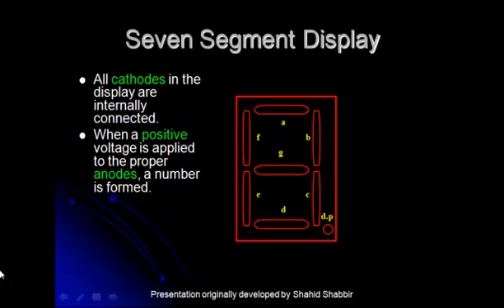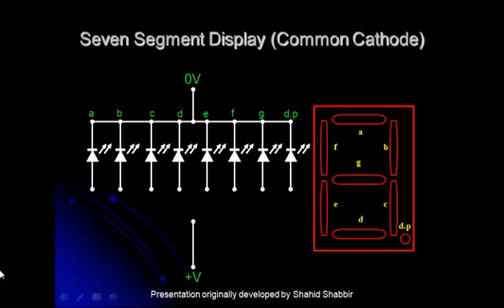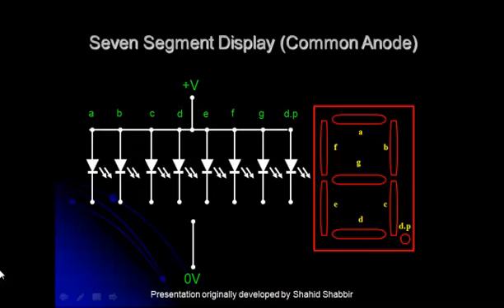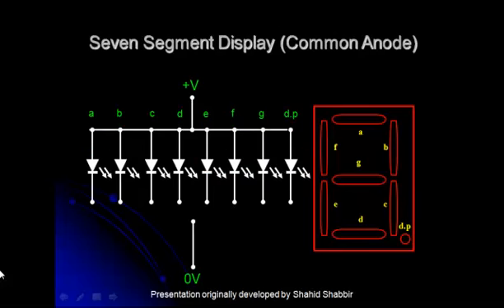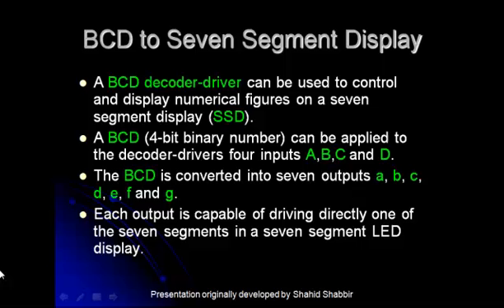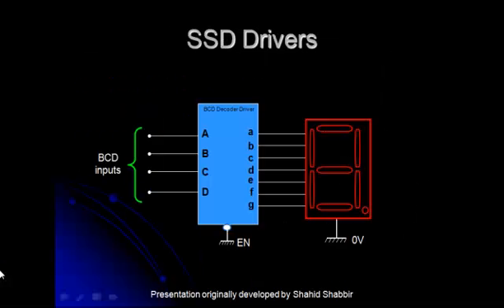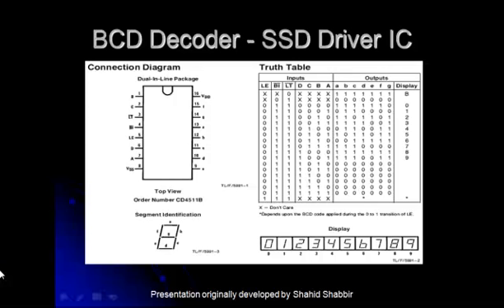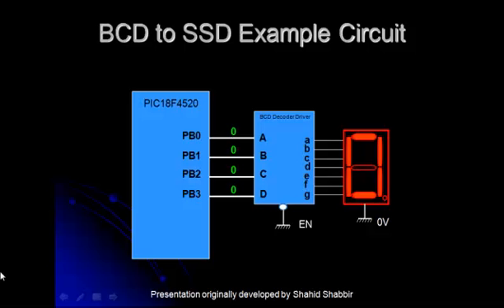BCD,SSD,Dec and T Multi pt1